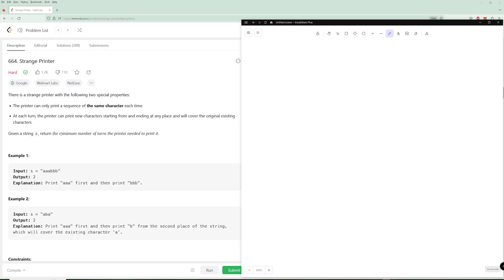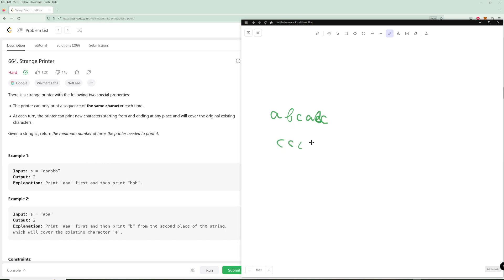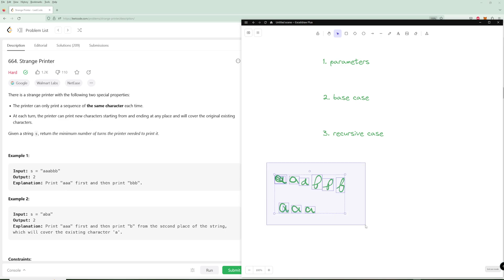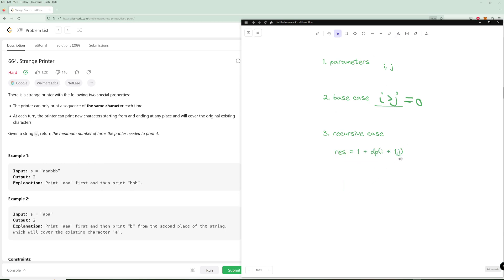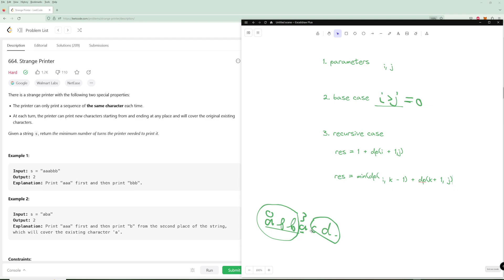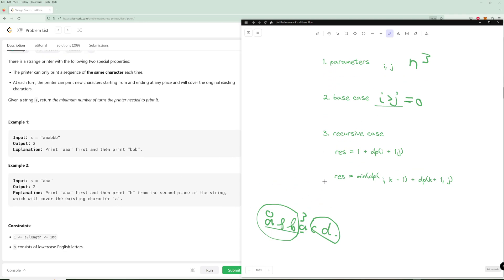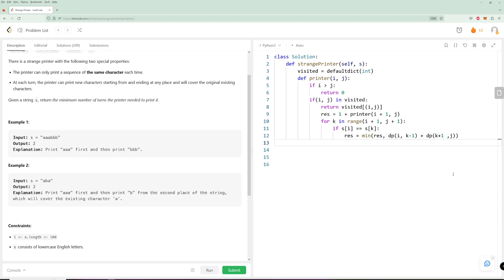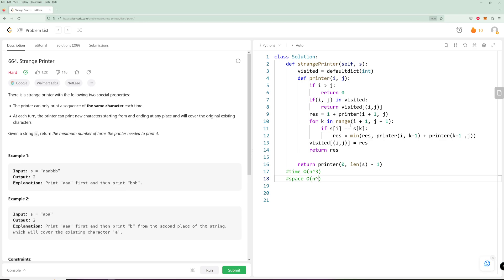Strange Printer - LeetCode 664 - Python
Solution, explanation, and complexity analysis for LeeCode 664, the problem of the day for July 30th, in Python.